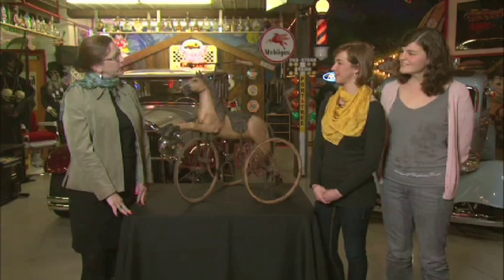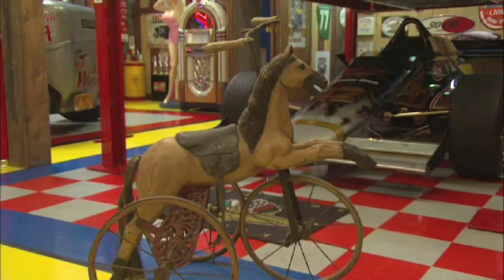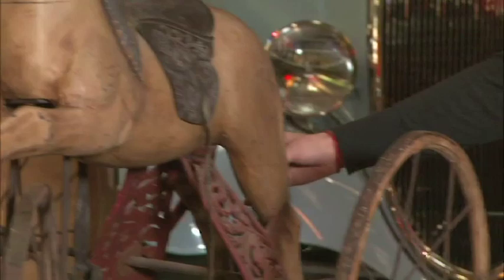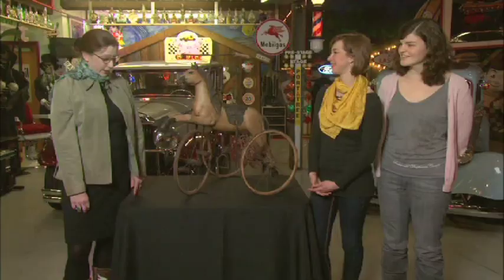Eye on the Bay weekly tip - Vintage Horse Velocity Tricycle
Eye on the Bay - Michaan's Auctions partners with Eye on the Bay's  Friday Flea Show to offer expert tips and valuations on art, antiques  and collectibles.

This weeks tip / valuation: horse velocity tricycle